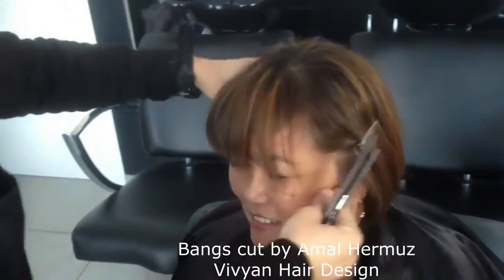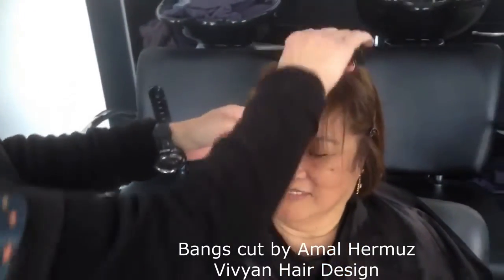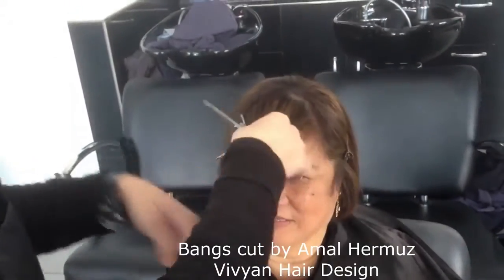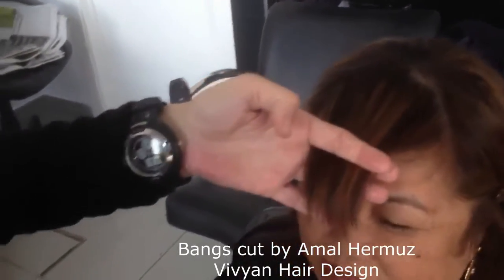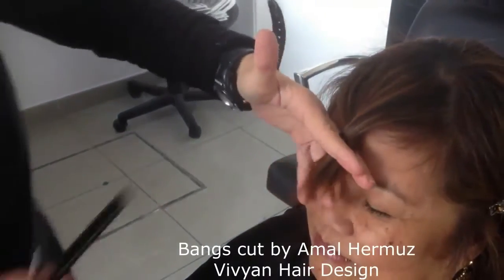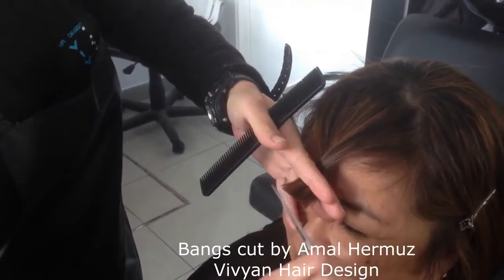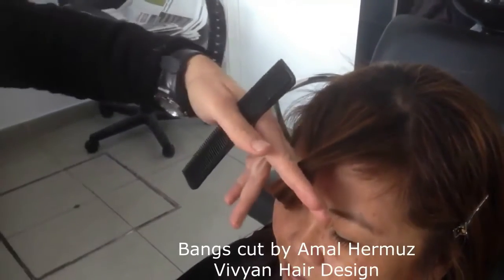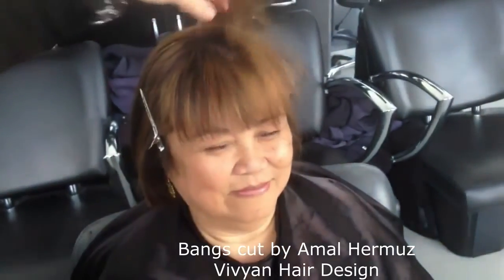bangs cut Tutorial |Amal Hermuz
If you are a bangs-lover then this is the right video for you!
The cut is entirely made out of vertical sections. This is one of the easiest techniques to achieve the perfect bangs  hairstyle.

To All My Fans all over the World
 and leave a like because that helps motivate me to make more videos for you THANK YOU VERY MUCH.

Short Haircut For Women  2021 | Bob Hairstyles | Bob Haircut Tutorial | TIPS | Amal Hermuz

annel shortshaircut​ ​